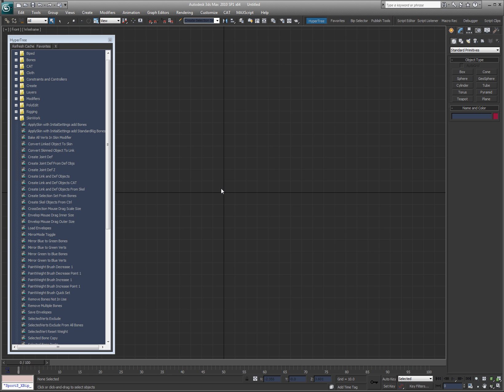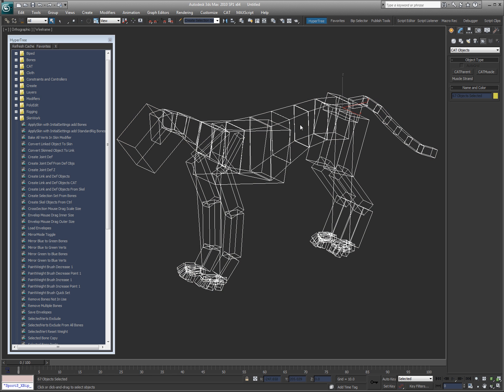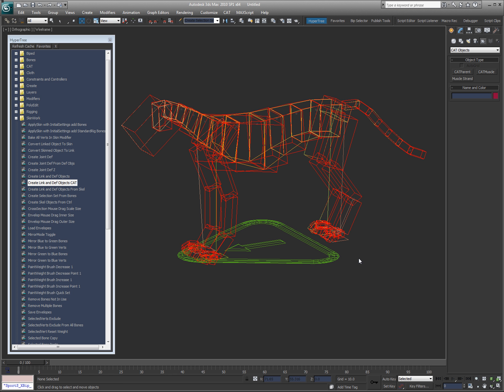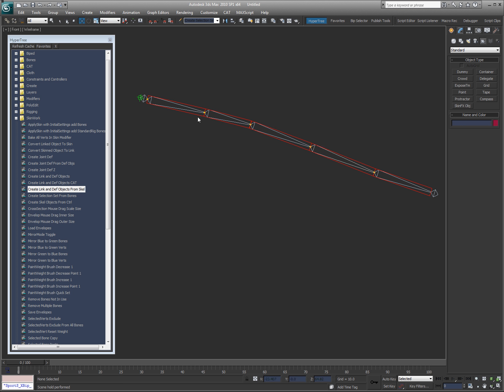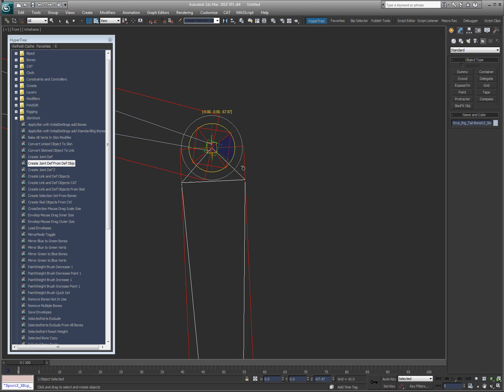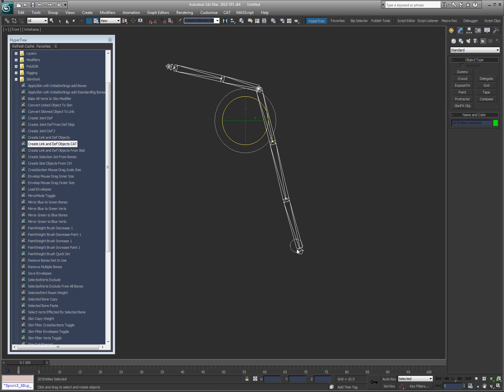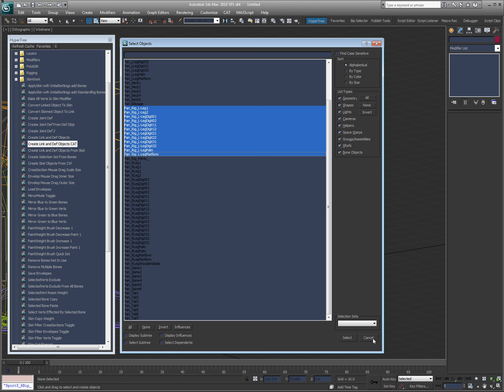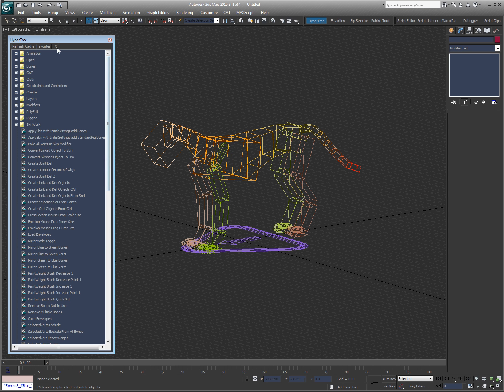TiM Scripts SkinWork B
This video takes you through the SkinWork tools in the TiM Scripts Collection (Part II)